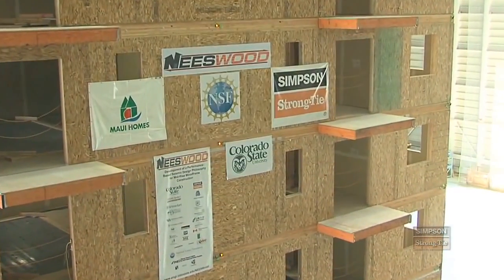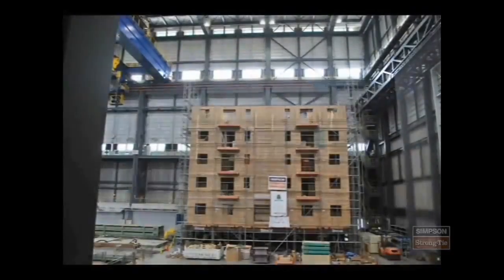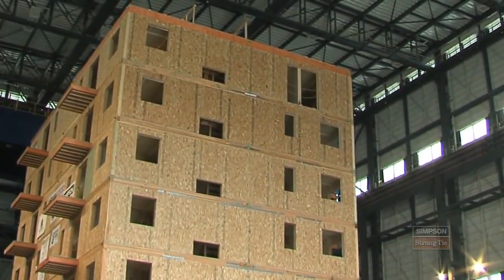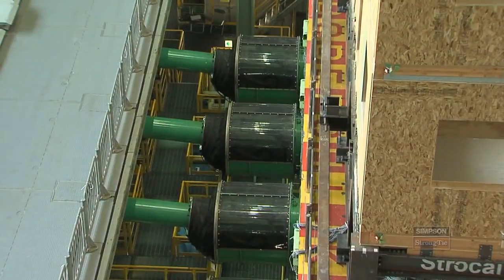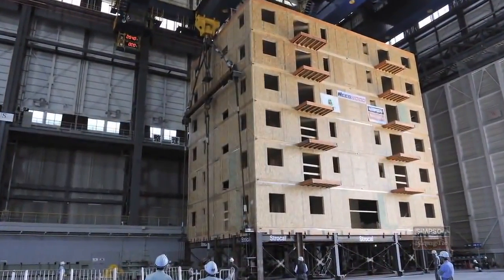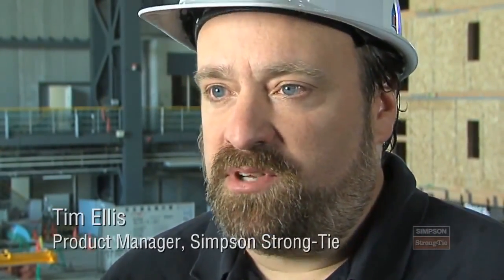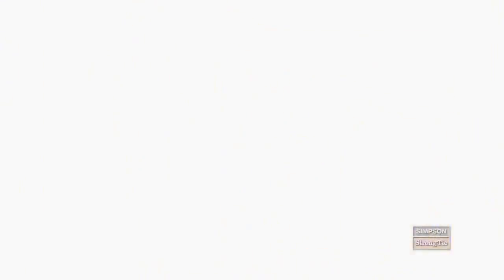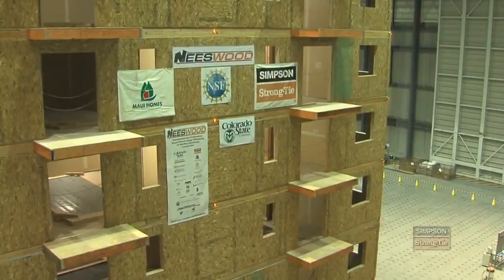6 этажный дом с деревянным каркасом при землетрясении 7,5 баллов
Построим вам каркасный дом с соблюдением всех противопожарных и строительных норм в Краснодарском крае!

Я также автор обучающего онлайн-курса "Прораб каркасного строительства". Среди тех, кто прошёл этот курс много строителей с опытом со всех концов нашей необъятной страны, а после прохождения курса - они с опытом и знаниями, как строить надежно и недорого.
Вполне возможно, что в вашем городе есть прораб, прошедший у нас обучение, и вы сможете напрямую к нему обратится для строительства вашего дома и работать с ним без посредников - пишите мне, и я дам вам контакты прораба из вашего города.